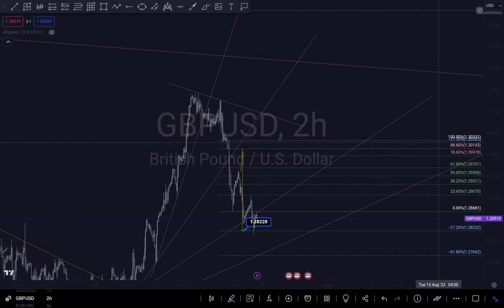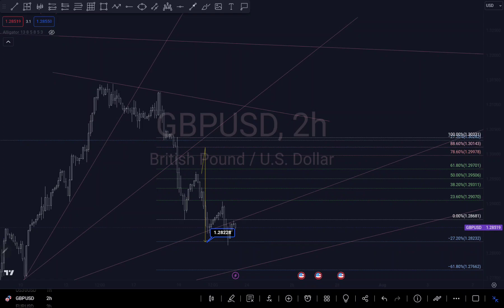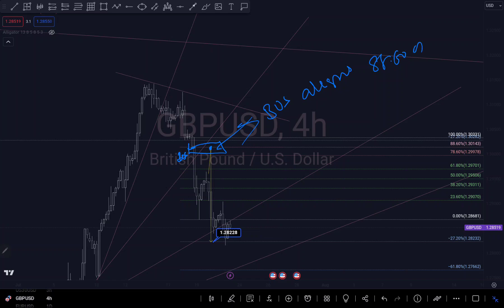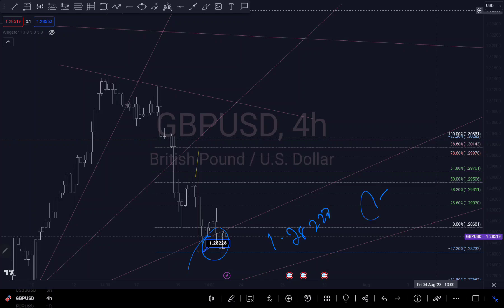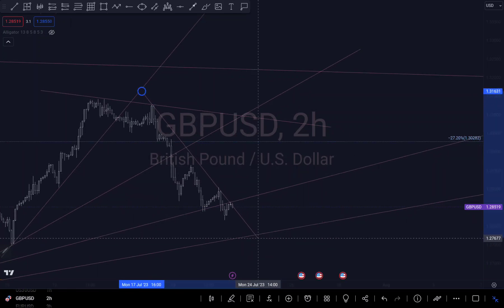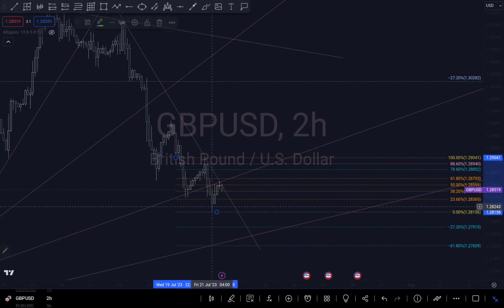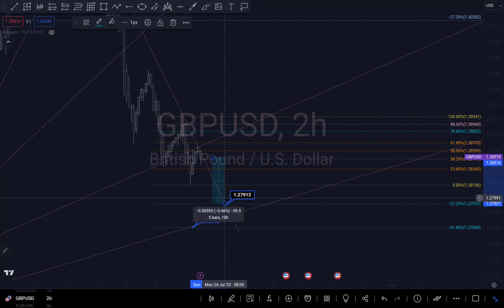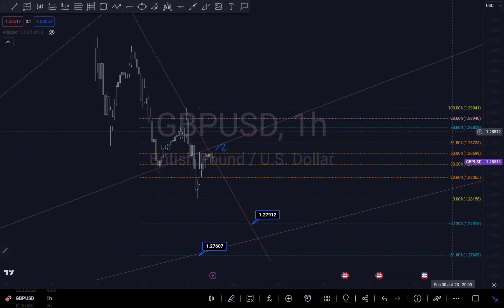USING FIBONACCI STRATEGY TO PREDICT GBPUSD WITH PRICE ACTION AND MARKET STRUCTURE